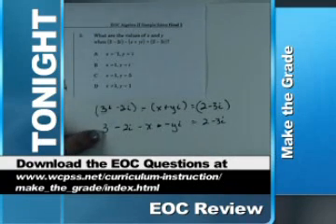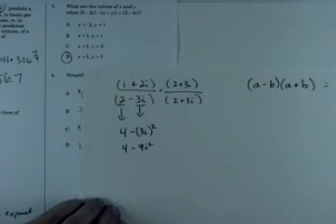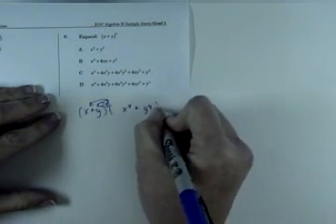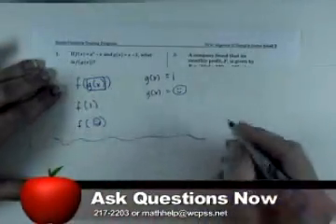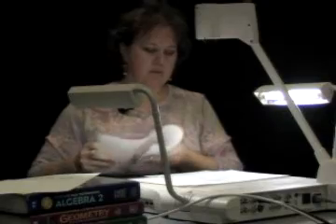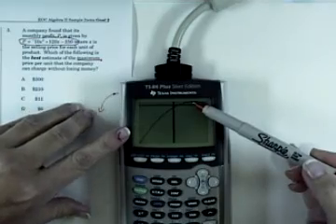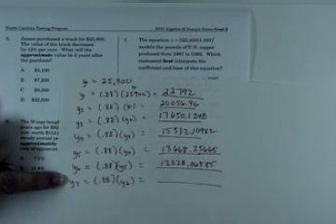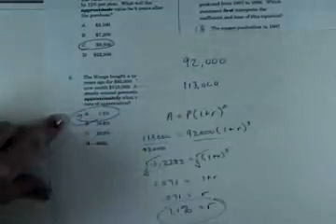Make the Grade